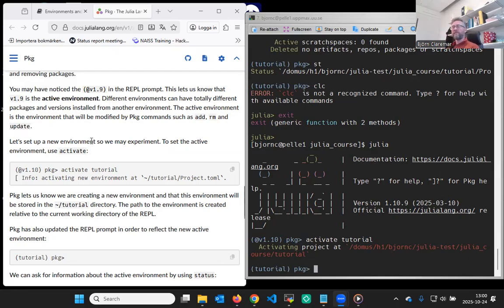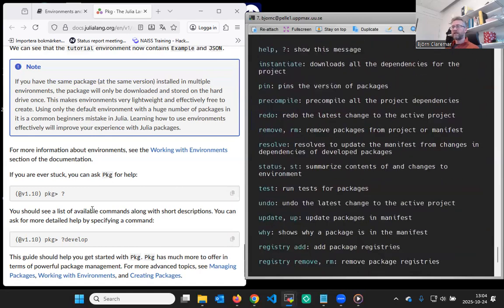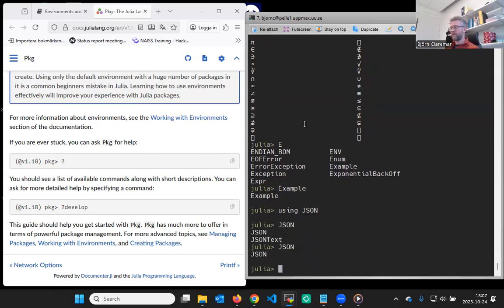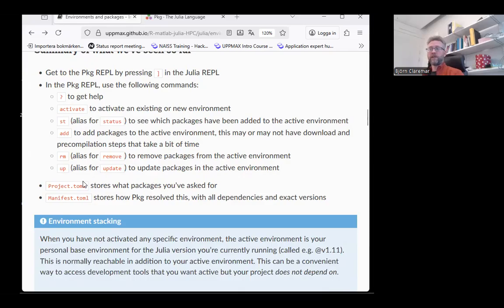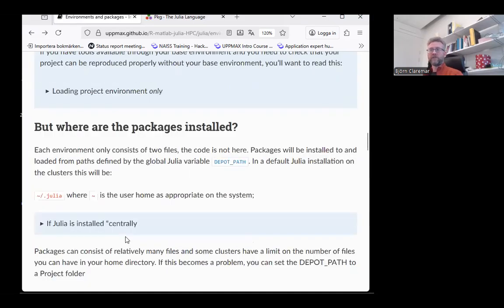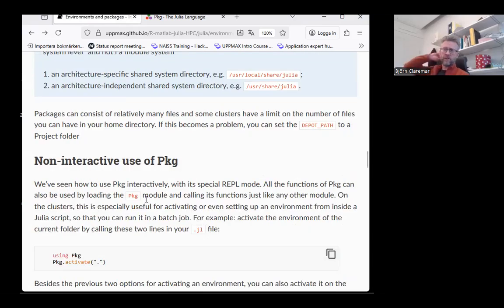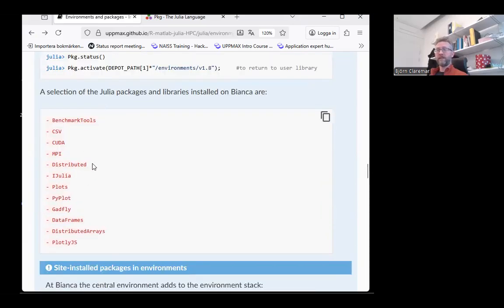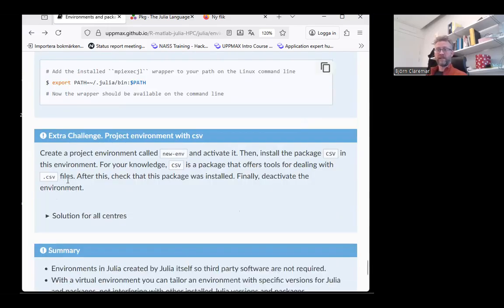Lecture 2b: Julia: Environments and packages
Second lecture, part 2 from day 3 of the "Introduction to running R, Matlab, and Julia in HPC" course which was given on 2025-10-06 by NAISS, by trainers from HPC2N, LUNARC, and UPPMAX. This is from day 3, for Julia.

This presentation is about creating Julia environments and installing Julia packages - continued.